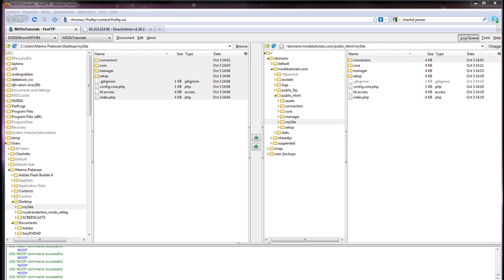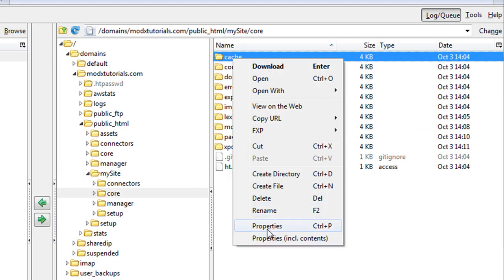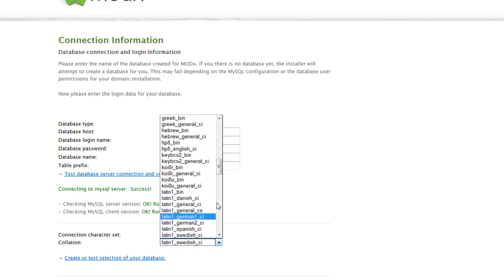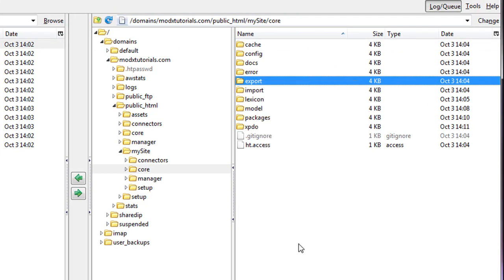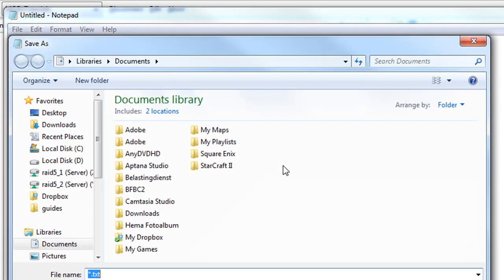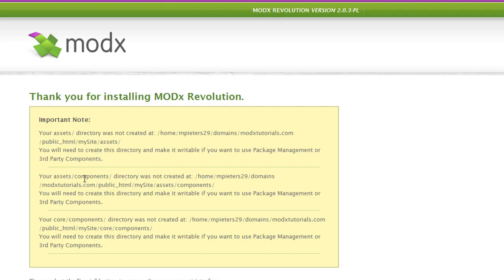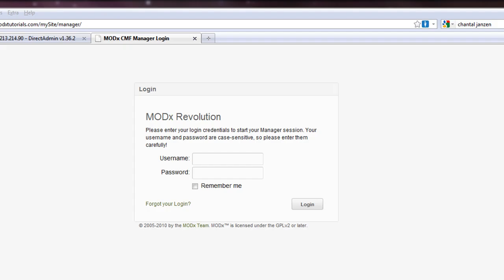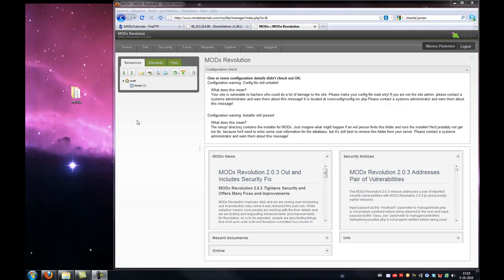Creating a MODX CMS Revolution website - Part 2 - Installing MODX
This second part of the 'Creating a MODx CMS Revolution website' video series will show you how to install the newest version of MODX CMS: Revolution.